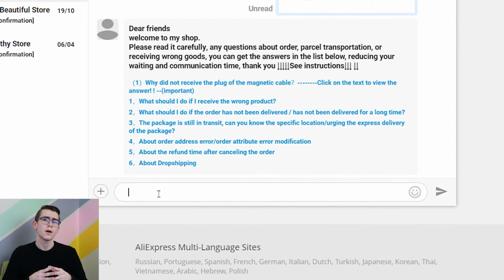How To Find a Private Supplier On Aliexpress (Create Your Own VIP Link) | Shopify Dropshipping 2022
In this video, I explain how to message multiple Aliexpress suppliers in order to create your own private VIP listing. This is a great start to building your brand and connecting with Chinese suppliers.

Let Connect!